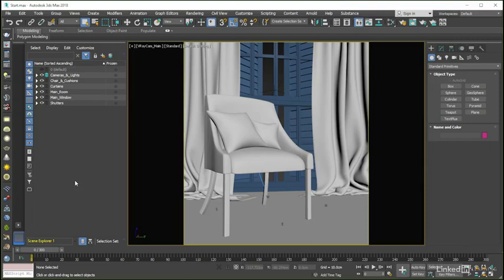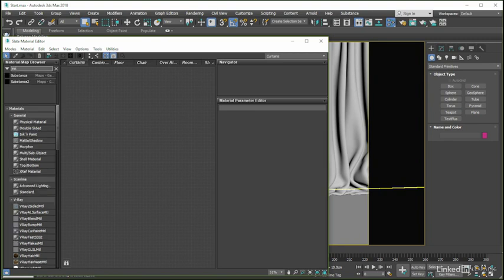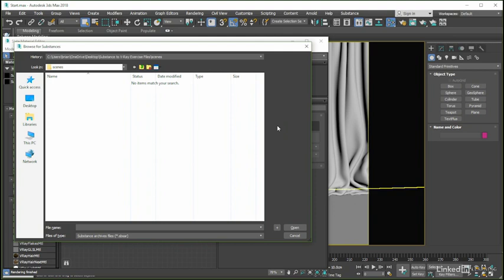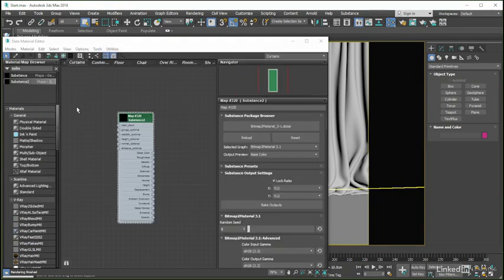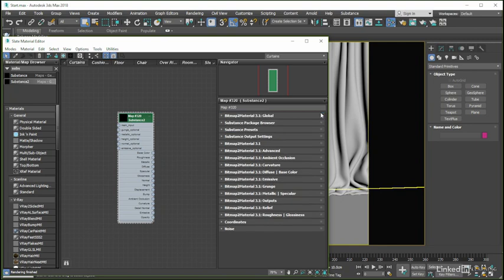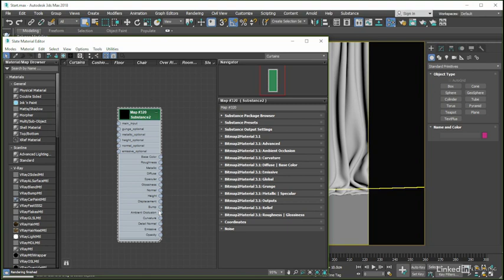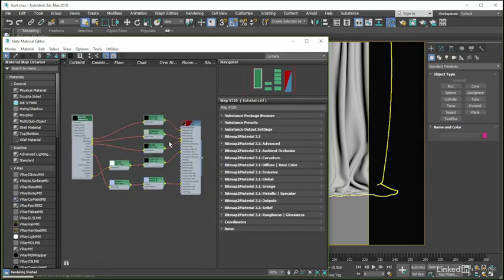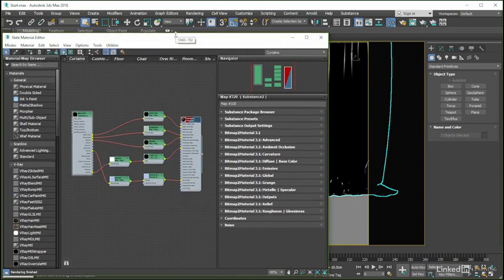Loading the Bitmap2Material node - Using Bitmap2Material inside 3ds Max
- [Educator] Assuming that we have installed all of the substance-based applications that we will be using in this course, and that the Substance for 3DS Max plugin is also installed, we're ready to start using the Bitmap2Material 3 application right here inside of Max itself. With our start scene open then, let's hit the M key to open up the Slate Material Editor, and then jump into the Curtains tab that has already been set up for us. In the Material and Map Browser search field, we can start to type the word substance, and then in the case of 3DS Max 2018, drag a Substance to Not Substance node onto the work area.

We are using this because Bitmap2Material 3 is, in reality, just a substance archive that has been set up to perform some very specific and very clever functions on the image or images that we feed into it. To be able to use those functions, we will need to double click on the Substance node to load its options into the Parameter Editor, and then click on the Load Substance button, found in the Substance Package Browser Rollout, after which we will need to navigate to our Bitmap2Material 3 installation directory which, in my case, can be found at C:\Program Files\Algorithmic\Bitmap2Material and then we need to jump into the 3 and Data folders where we should be able to see the Bitmap2Material_3-1.sbsar archive.

Once we open this, we quite literally have Bitmap2Material 3 ready for use inside 3DS Max. Now a quick tip that you might want to make note of at this point, in order to save yourself both time and frustration is if I just right-click on the Parameter rollouts here, and then opt to close them all up. You will notice if you have any experience using the Bitmap2Material standalone that the configuration or order of the rollouts is a little bit different than the standalone app, given that they are all being sorted alphabetically here.

Now we could, if we really wanted, simply left-click and drag the handle of a rollout, and then place it in a new location. Unfortunately, though, as soon as I close the Material Editor, and then reopen it again, those changes are undone with the rollouts automatically resetting back to default. Leaving things as they are then, if we zoom in on the Substance node in the Editor window, we can see on the left-hand side that we have a number of inputs with one of the main input being essential, and on the right, we have a number of outputs which, given their names, clearly can't be applied directly to a mesh, which means that we now need to add a material to the mix.

The obvious question, though, is which one? Well, we have already said that we will be using a bit of a mixed-bag approach to workflows in 3DS Max, and so with the Bitmap2Material node selected, let's make use of its default Metal Roof set up, by coming to the Substance menu, and using the Substance to Physical Material option which instantly creates a physical material for us, and hooks up all of the relevant outputs from the Bitmap2Material node. An option that is a fantastic time saver.

To finish this exercise off then, let's select both of our curtains in the scene and then apply the Physical Material to them. Of course we don't, as of yet, have anything worth rendering because we haven't given the Bitmap2Material node an image with which to work its magic. And so, let's move on to our next exercise and do just that.